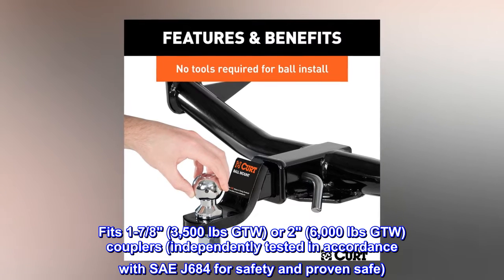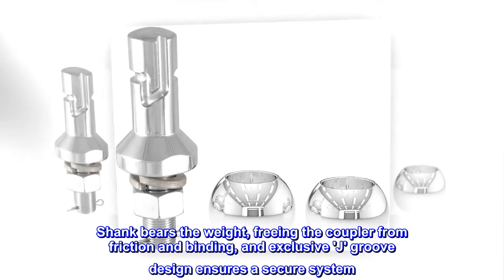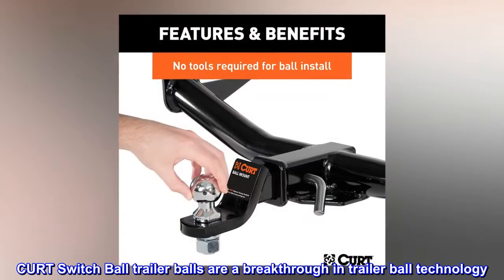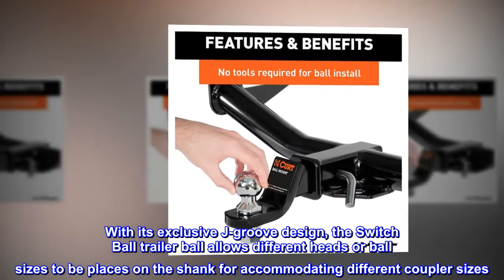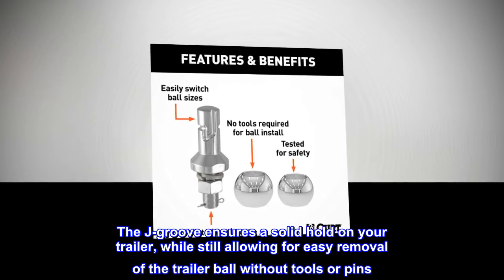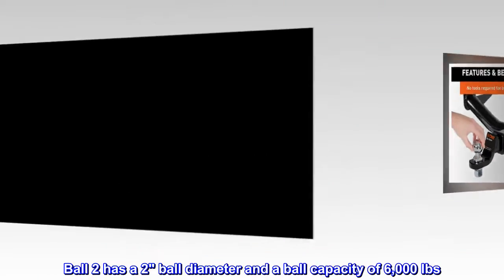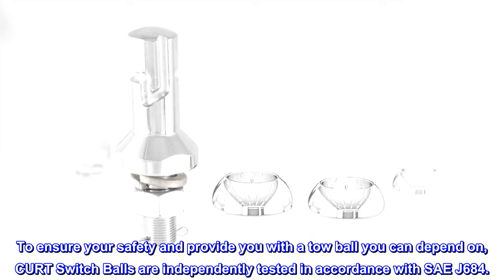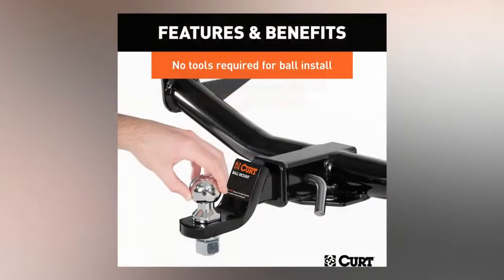CURT 41782 1-7/8 and 2-Inch Chrome Steel Switch Ball Set, Up to 6,000 lbs. GTW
Fits 1-7/8" (3,500 lbs GTW) or 2" (6,000 lbs GTW) couplers (independently tested in accordance with SAE J684 for safety and proven safe)
1" neck diameter, 3/4" shank diameter, 0" rise and 1-5/8" shank length
Shank bears the weight, freeing the coupler from friction and binding, and exclusive 'J' groove design ensures a secure system
No tools, coins or pins required for trailer ball installation (zinc-plated hex nut and helical lock washer for mounting the shank)
Constructed from high-strength steel and protected by a premium grade, nickel chrome-plated finish
CURT Switch Ball trailer balls are a breakthrough in trailer ball technology. As a result of CURT innovation and engineering genius, Switch Balls offer the ultimate in convenience and reliability for a variety of light-duty and medium-duty towing applications. Essentially, a CURT Switch Ball is a trailer ball shank with a removable head. With its exclusive J-groove design, the Switch Ball trailer ball allows different heads or ball sizes to be places on the shank for accommodating different coupler sizes. This means there is no need to switch between ball mounts or even to own a second ball mount to fit an additional trailer. When you need to make the switch, simply twist the Switch Ball head, lift it off and twist on another. The J-groove ensures a solid hold on your trailer, while still allowing for easy removal of the trailer ball without tools or pins. This CURT Switch Ball trailer ball set comes with two ball attachments. Ball 1 features a ball diameter of 1-7/8" and ball capacity of 3,500 lbs. Ball 2 has a 2" ball diameter and a ball capacity of 6,000 lbs. The shank measures 1-5/8" long and 3/4" in diameter. We construct these interchangeable hitch balls from premium-grade steel for strength and give them a bright nickel-chrome finish for a long life. To ensure your safety and provide you with a tow ball you can depend on, CURT Switch Balls are independently tested in accordance with SAE J684.

Bought one then bought another.
I make my own home made trailers, some have 17/8 hitch's, some are 2"' This makes it so easy to switch back and forth. A lot lighter than carrying 2 different size made up receiver hitches on my buggies.